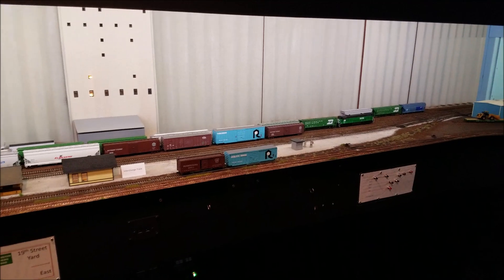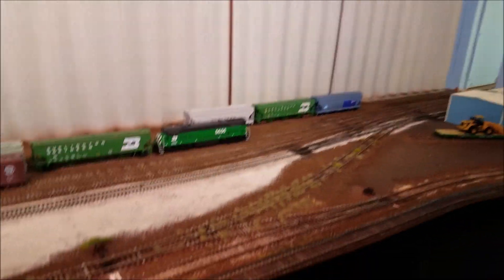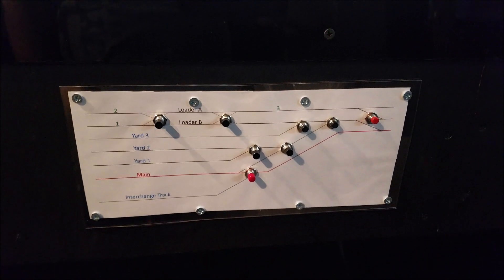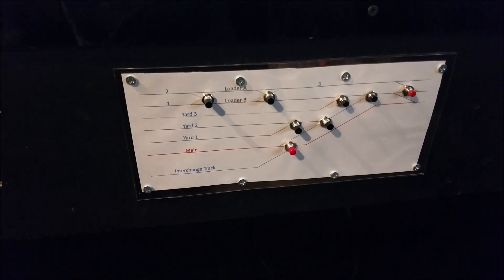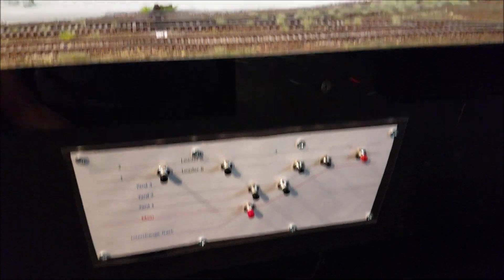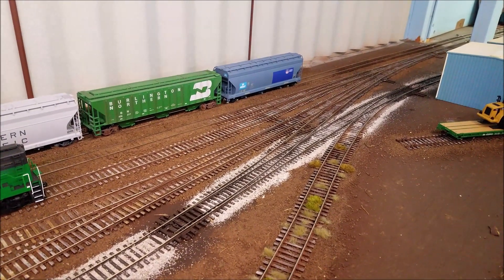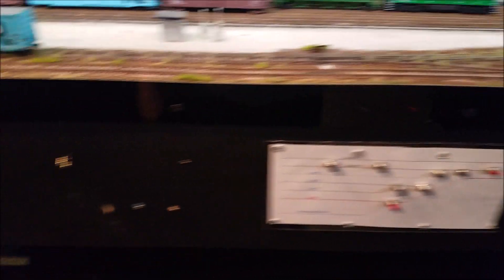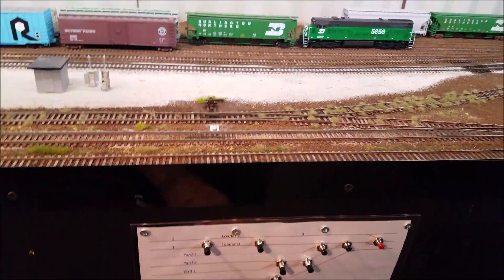How To Add Extra Sensor Inputs For DCC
This is an easy and affordable way to add extra sensor inputs.  These don't require any power supply and can be mounted anywhere.

LocoNet Compatible With:
Digitrax
Roco
Uhlenbrock
And More

S88 Compatible With:
ESU
Märklin
Uhlenbrock
Zimo
And More